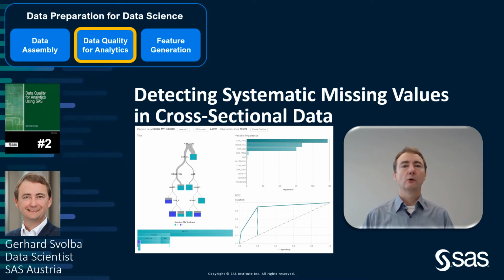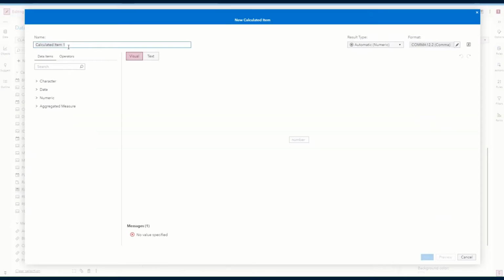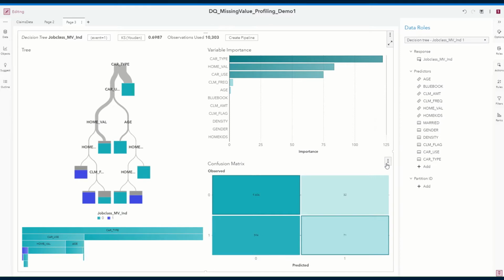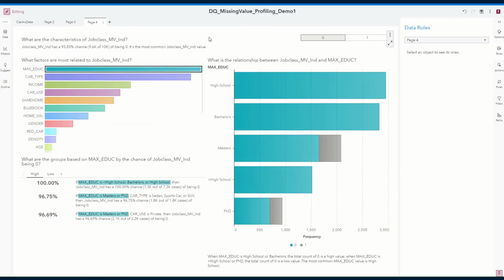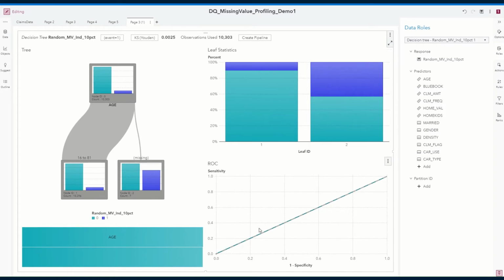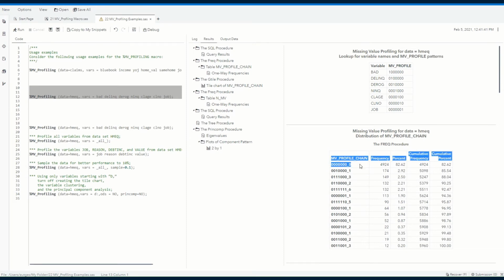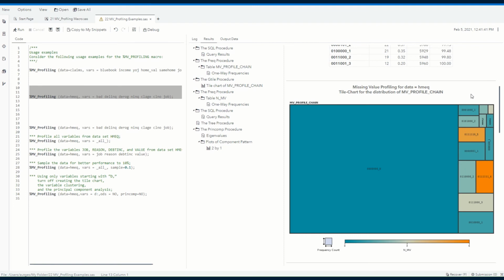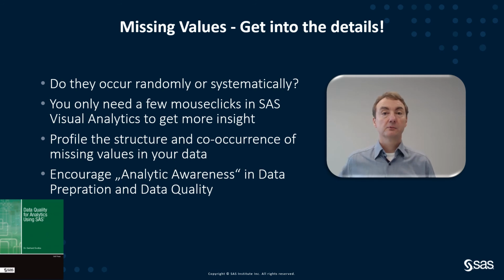Detecting Systematic Missing Values in Cross-Sectional Data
In my previous webinar: Quantifying the Effect of Missing Values on Model Accuracy in Supervised Machine Learning Models you have seen that it makes a big difference whether you have random or systematic missing values in your analysis data.
In this webinar I introduce you to a simple but effective method how you can use SAS Visual Analytics to get insight about the nature of your missing values. You see how you can use a decision tree and automated analysis to explain the missing value indicator. The 2nd part of the video introduces the %MV_PROFILE macro that allows you to uncover pattern in the missing value structure of your analysis data.

0:00 Introduction and setup of the simulation environment
1:28 Using a decision tree
7:58 Using automatic explanation in SAS Visual Analytics
9:50 Showcasing the output for a random missing value
11:51 Introducing the %MV_Profile Macro
18:35 Summary and Closing

SGF-Paper: Want an Early Picture of the Data Quality Status of Your Analysis Data? SAS® Visual Analytics Shows You How